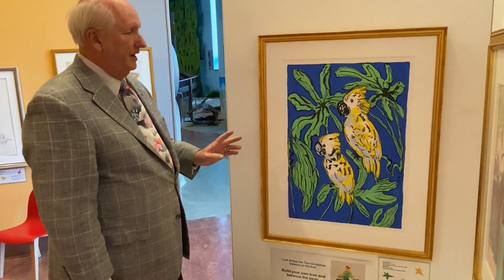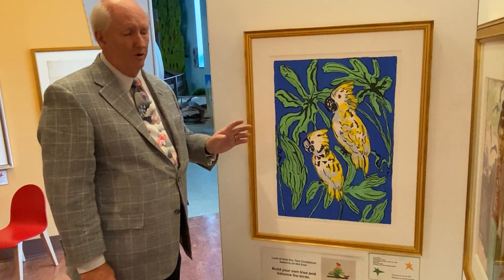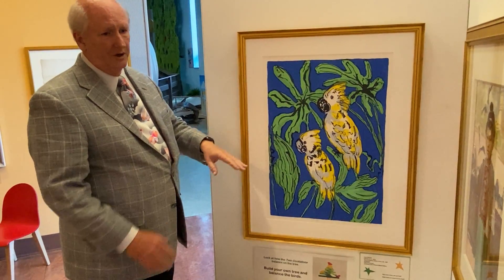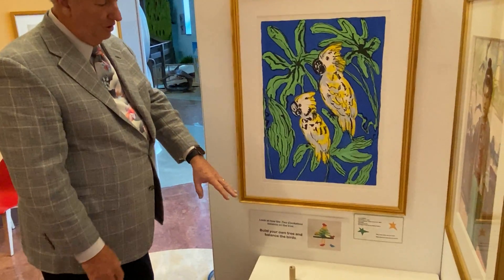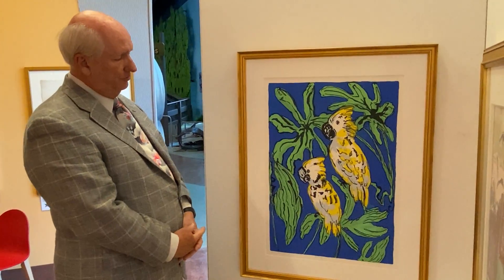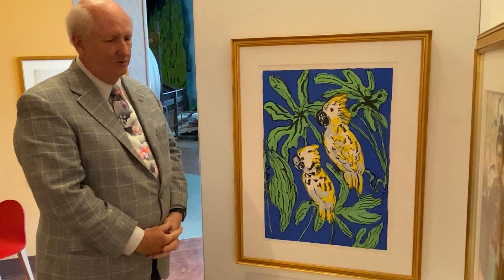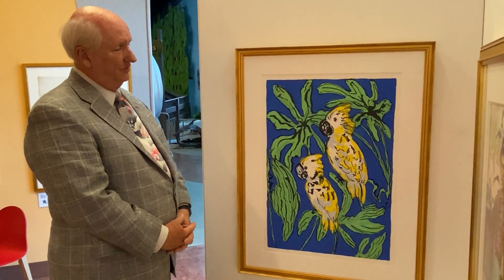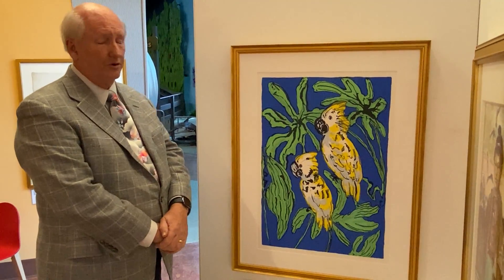Art at C'MON - Hunt Slonem 1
A series of short videos discussing the fine art collection of the Children's Museum of Naples

"Two Cockatoos" by Hunt Slonem (b. 1951), serigraph, 26" x 28, ed 3/3 AP, 1996, gift of the artist, courtesy Harmon-Meek Gallery

Born in Maine of Navy parents Slonem grew up in various places around the world, many being tropical thus an interest in colorful Parrots, Macaws and Toucans. He graduated from Tulane University in Louisiana and studied the architecture of the region and thus his interest in saving and restoring elegant mansions was hatched. He has over his artistic career become one of the most widely known American artists internationally and has had museum shows in nearly every continent. His paintings are in more than 200 public collections worldwide including every major museum in New York City. His favorite subject matter includes the bayous of Louisiana, tropical birds, butterflies, rabbits, as well as portraits of famous people.